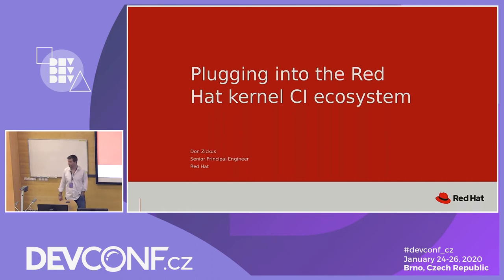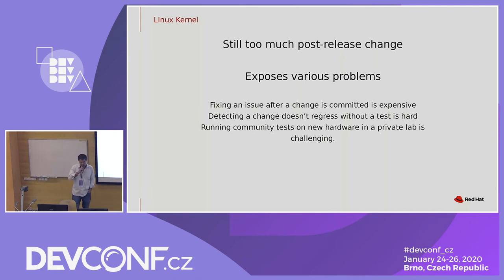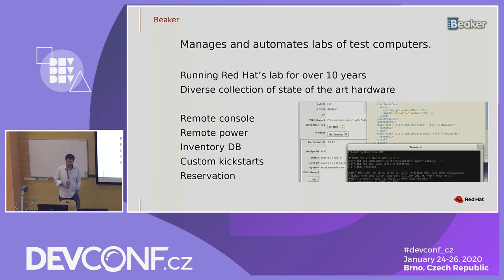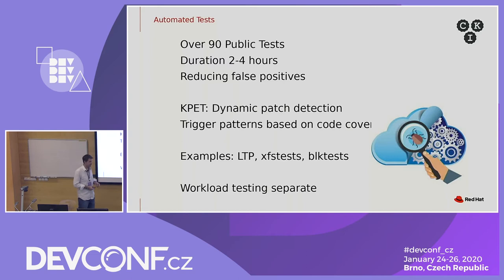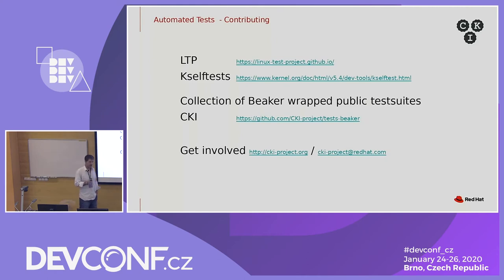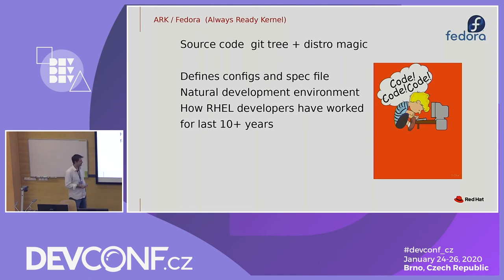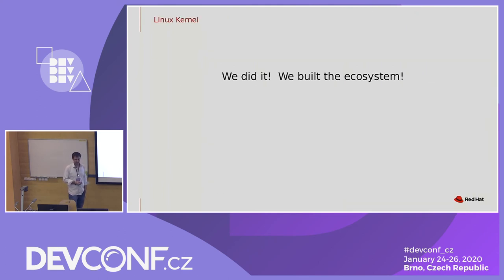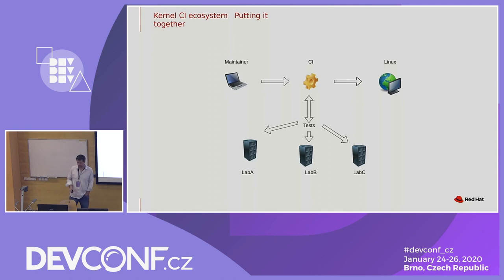Plugging into the Red Hat kernel CI ecosystem - DevConf.CZ 2020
Speakers: Don Zickus

Red Hat is working with the upstream kernel community to integrate CI into its workflow. The goal is to provide tools and services that increase the quality of this kernel. The quality is already high, so the challenge is how to make it even easier for developers, testers and HW vendors to plug into this ecosystem and take advantage of what is out there. In addtion, Red Hat has joined the KernelCI Project inside the Linux Foundation. Join me as I discuss the industry wide challenges we face and how we are looking to solve them. Attendees will learn not only how the kernel CI ecosystem works but how they can participate to improve this process. Topics will include the CKI Project, ARK, Beaker, DCI and the central kernel CI database.